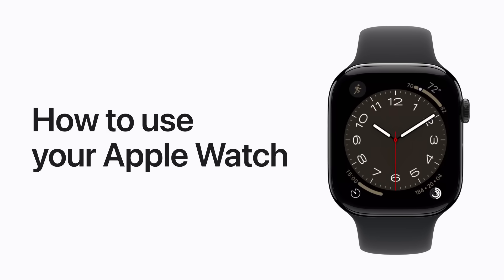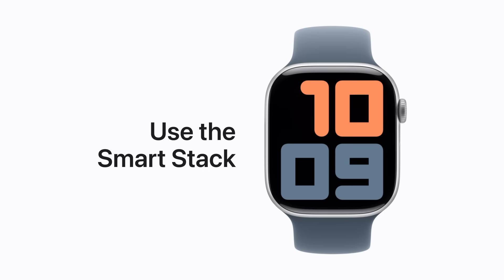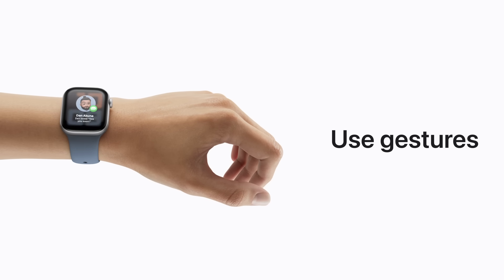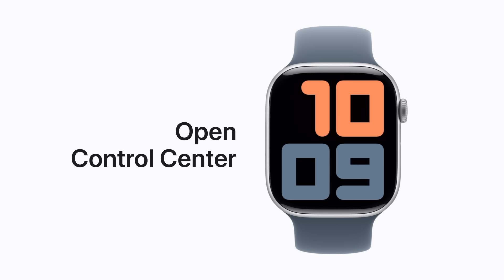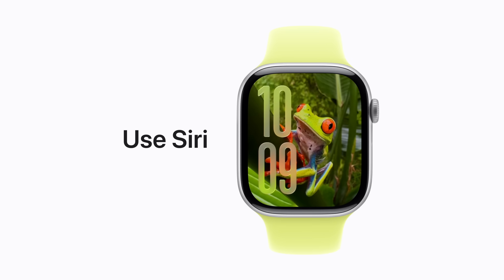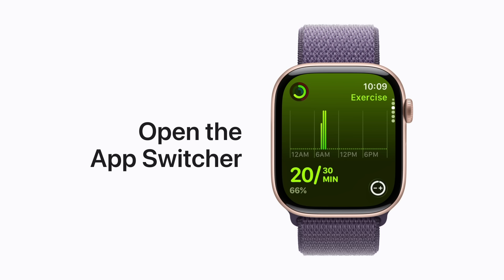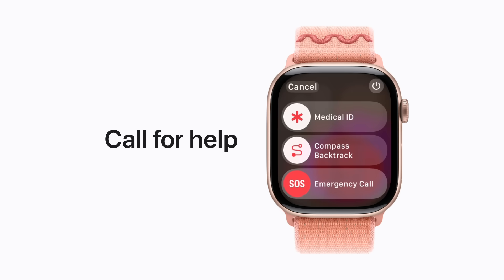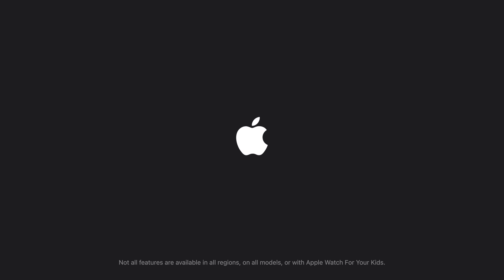How to use your Apple Watch | Apple Support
Learn how to use your Apple Watch, including responding to messages, accessing the Smart Stack, using gestures, changing the watch face, and more.